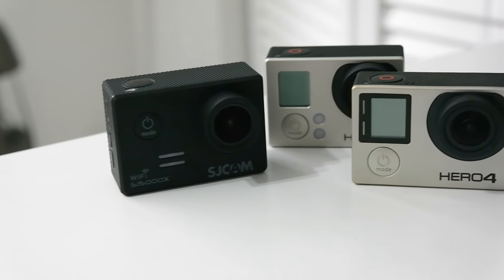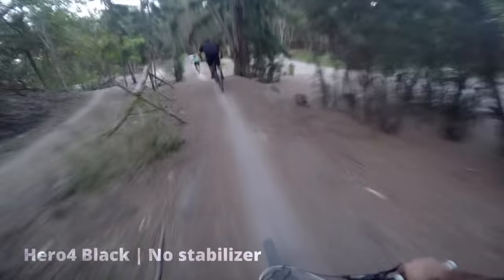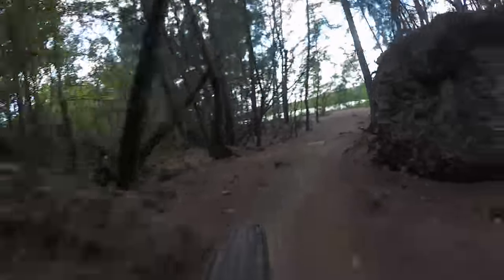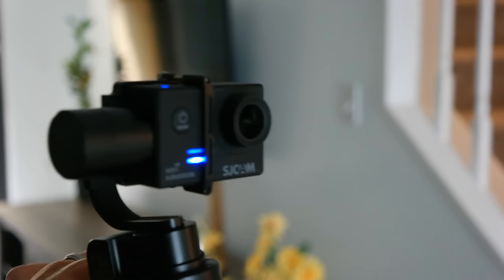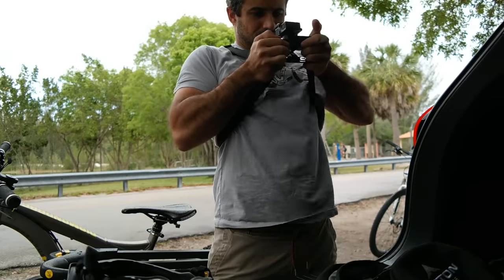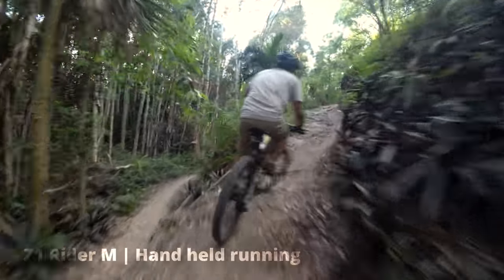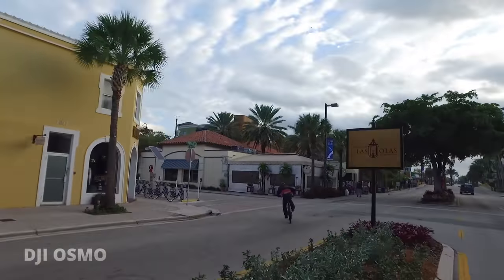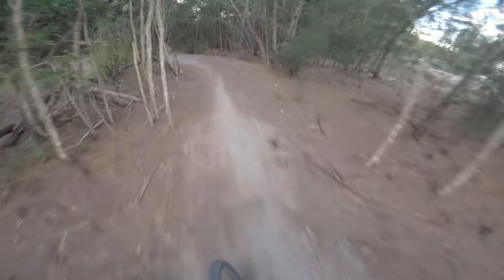How to GoPro like a pro - getting epic MTB video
I would estimate that more than half of all mountain bikers own some sort of action camera, with which they hope to share their experiences with. These cameras can be used not only for first person footage, but also for filming others. Since action cameras are small, durable, and have wide angle lenses, they’re ideal for capturing anything in your immediate vicinity.

It’s widely known that mounting an action camera on your helmet will give you the most stable footage. Your head acts as a stabilizer and makes the footage more watchable. With the right angle, you can get part of your front wheel and handlebars in the picture as a frame of reference. Action cameras like GoPro can feel super heavy on your head though, so I recommend using one of these frames paired with a lens protector.

While the helmet is probably the easiest and most stable mounting spot, the chest is the most immersive. By putting the viewer behind the handlebars, the video becomes a little more captivating. The problem with chest mounts though is that they’re ridiculously uncomfortable and make you sweat profusely. Mess up the angle, and you'll get a nice shot of your top tube for the duration of your ride. So a chest mount is something I would only use temporarily, but not all day long.

Mounting an action camera to your bike is the most comfortable option, and works great as a secondary angle. Although mounting a forward facing camera to your handlebars looks terrible, I find that it actually works great facing backwards. I wouldn’t want to watch a whole video like this, but it’s an interesting angle for short clips.

Get one of these seat rail adapters, and you can get a rear view or capture your friends. The video is surprisingly stable and watchable, especially on a full suspension bike, so lately I’ve been getting a second angle this way with my Hero 3 Silver.

These are angles that you can get with any action camera, but if you want to take things a step further you can add a stabilizer. These will usually be referred to as wearable gimbals. Typically wearable gimbals come in single, double, and triple axis variations, with each axis improving the video and increasing the cost. Here’s my Feiyu WG-Lite, which is a single axis gimbal that costs well below $100. It’s very well built, and actually has an awesome carrying case which I use for all my other stuff. The problem is that a single axis gimbal doesn’t make that big of a difference when worn on the rider. On the helmet it provides a slight improvement, but on the chest I don’t think it improves anything at all. On the seat rails, the results are noticeably better, so I’ll be using this method in future videos.

If you’re okay with dropping about $300, you can get a triple axis wearable gimbal. You’ll need to be okay with also putting this investment at risk out on the trails. I can tell you from experience though that this is a risk with fruitful rewards. Just look at how the footage looks mounted to your helmet. Of course, it’s insanely uncomfortable to ride like this for long periods of time. Mounting the gimbal on your chest is a little more tolerable, and gives an awesome point of view.

I think one of the greatest benefits of a triple axis gimbal is the footage you can get of other riders. Following someone with helmet-mounted gimbal can make your footage look like it was shot with a drone. You can also just hold it and use it like a normal camera. My Z1 Rider-M comes with a really useful handle that I use for almost every video. With a little practice you can get epic shots, even on foot. Combined with a high end GoPro, you’ll be spending around $700, but the results speak for themselves.

I also want to show you one other option, just because it’s so cool. Domingo has a handheld gimbal camera made by DJI called the OSMO. It uses a built in 4K camera, and a really solid smartphone mount. Here’s Domingo running behind me with his. At a hair over $500, this is a great option for a compact camera to film action sports with. The only downsides are poor battery life and terrible sound quality. Here’s what it sounds like with the built in mic. Of course, you can get extra batteries, and connect an external mic to solve these issues, and even after buying those extras you just can’t get footage like this for any cheaper.